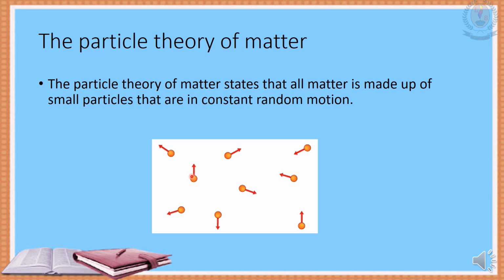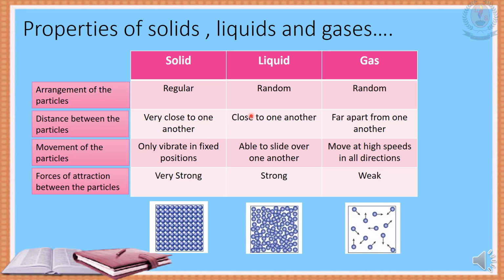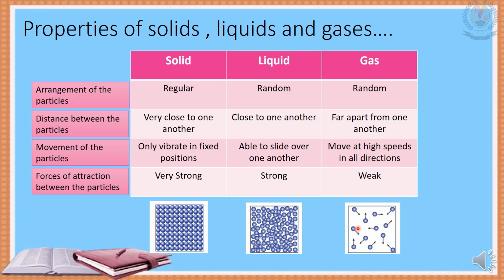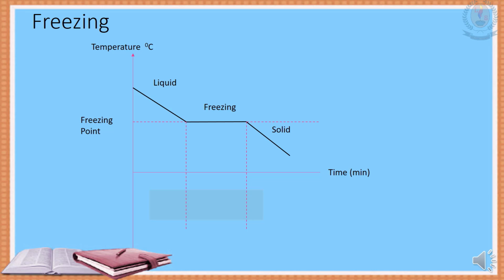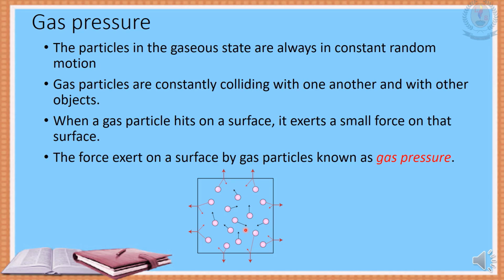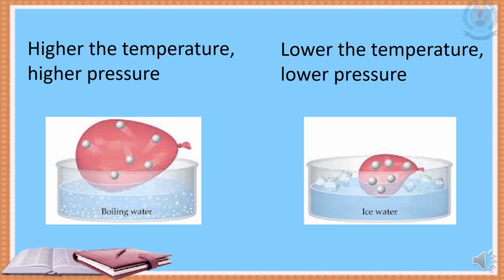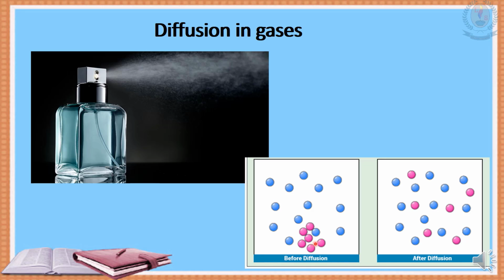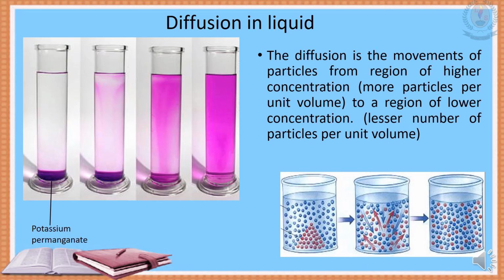Form 3 - 1st Mid Term - Science - Video 3 - Chapter 3 - The Particle Theory of Matter